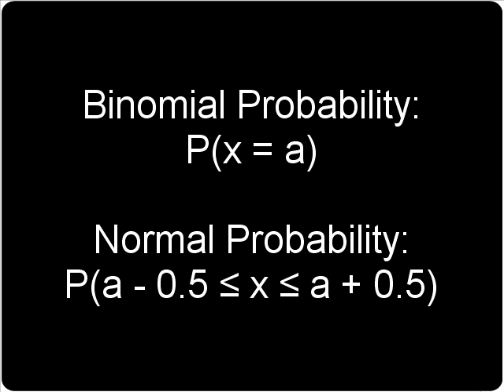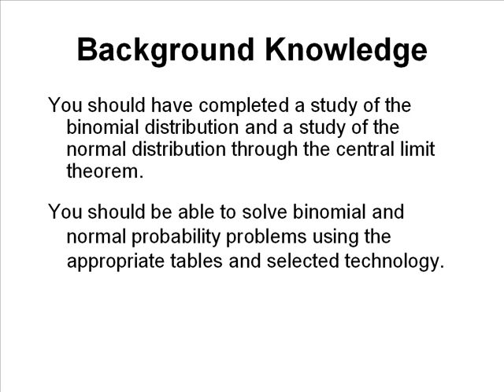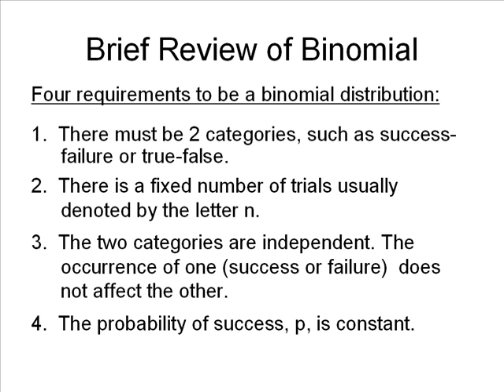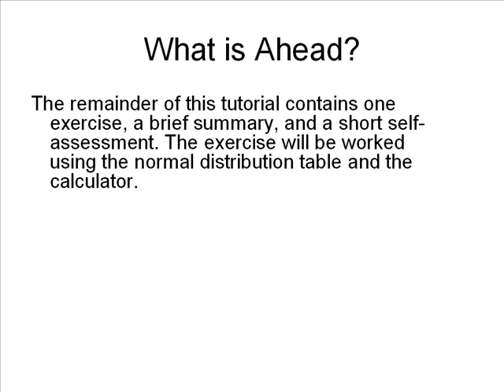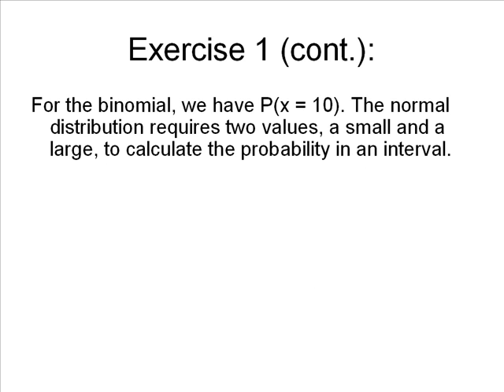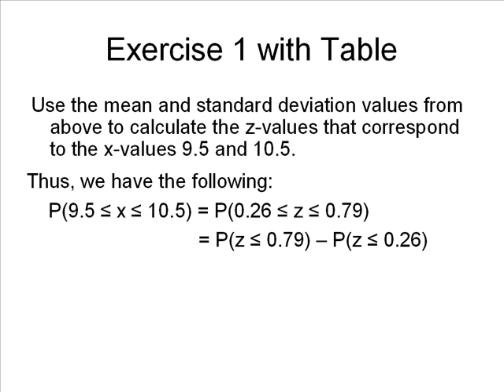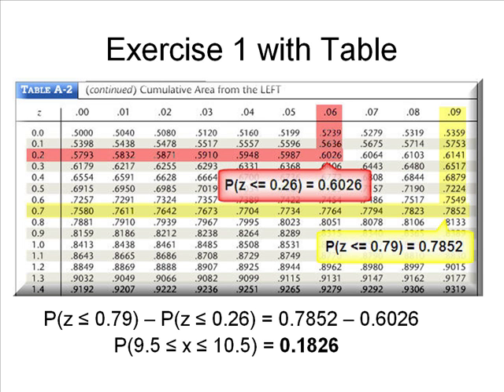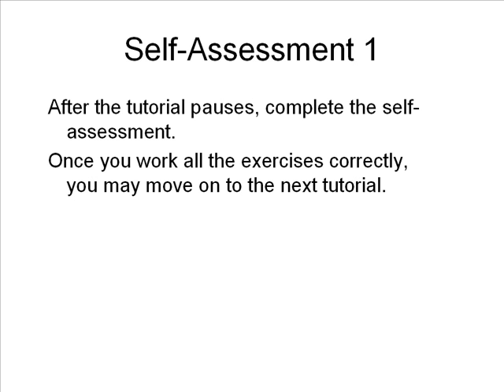Normal Approximation of Binomial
Using the Normal Probability Distribution as an Approximation to the Binomial Probability Distribution